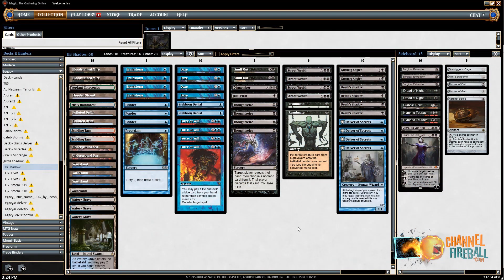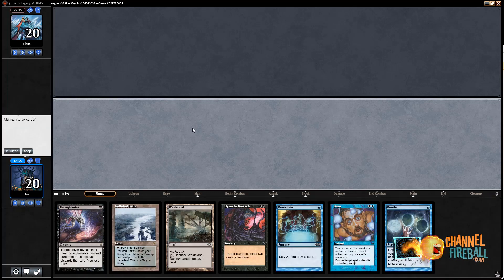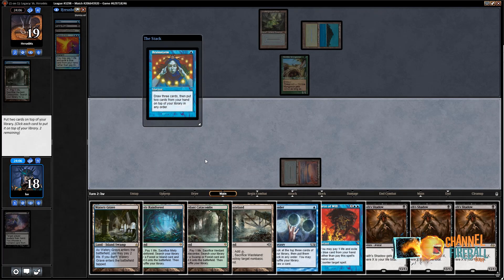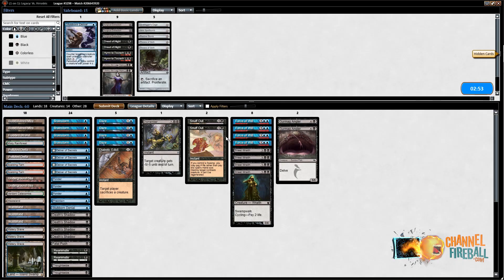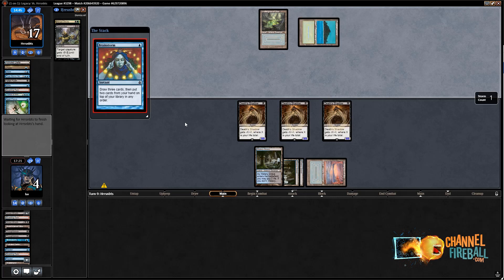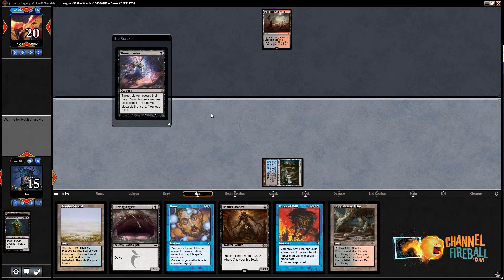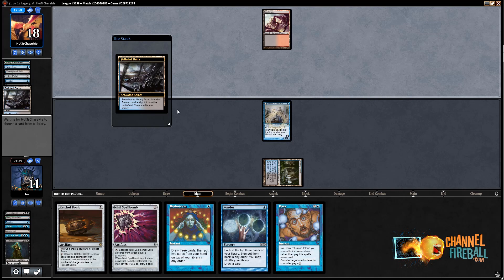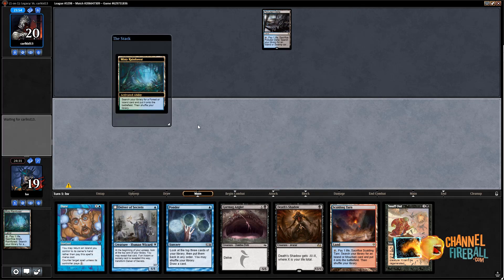Blue-Black Death's Shadow - Legacy | Channel LSV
Watch LSV pilot the deck his team used in the Legacy portion of Pro Tour 25th Anniversary! It ports the once-dominant Modern Death's Shadow to gain powerful counterspells like Force of Will and Daze, with some technology like Reanimate thrown in for spice.
Round 1: 03:31
Round 2: 15:54
Round 3: 36:06
Round 4: 42:58
Round 5: 01:00:41